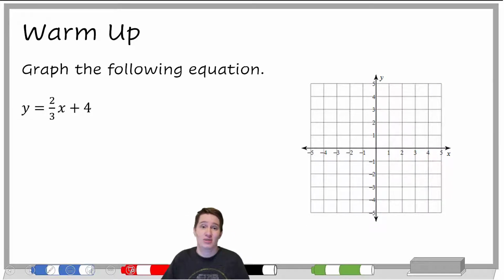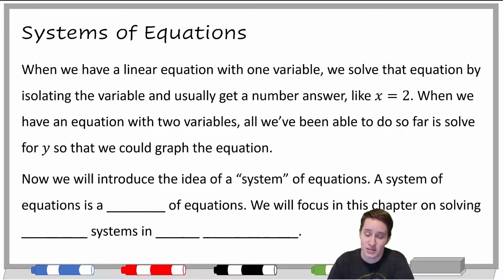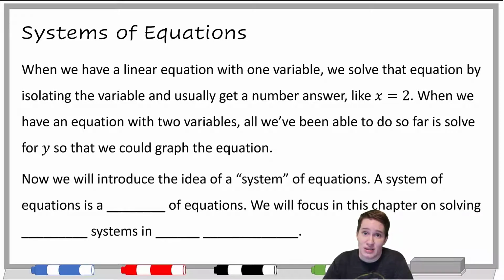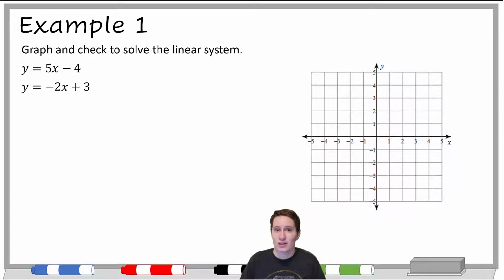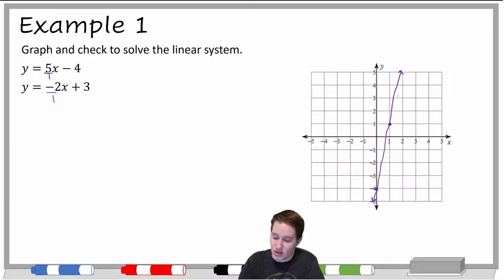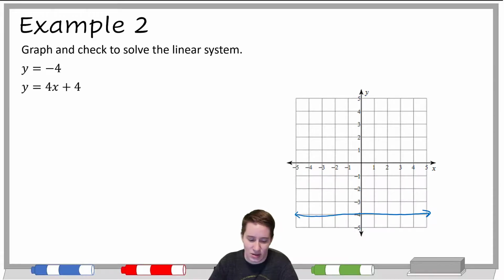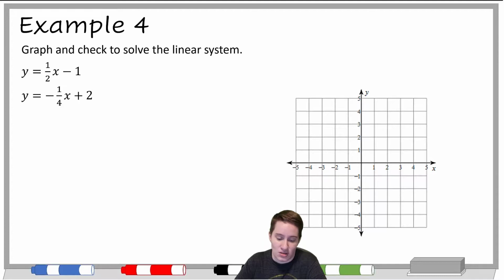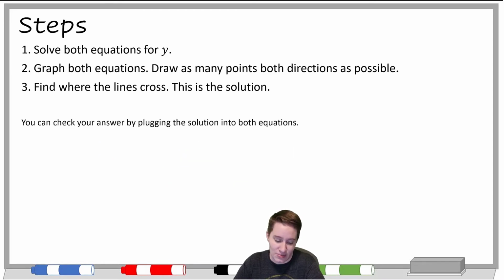KStevMath - Algebra 1 - Solving Linear Systems of Equations by Graphing - 6.1